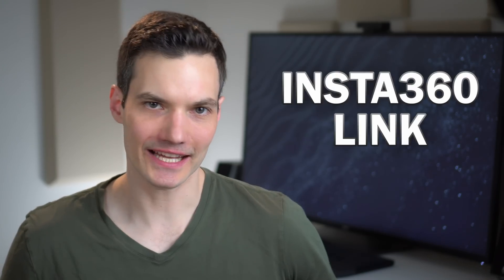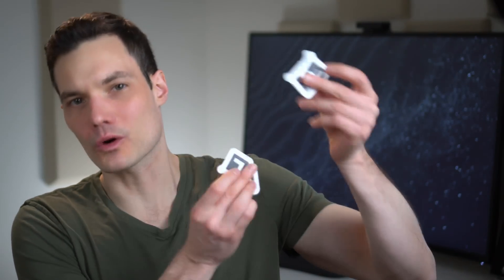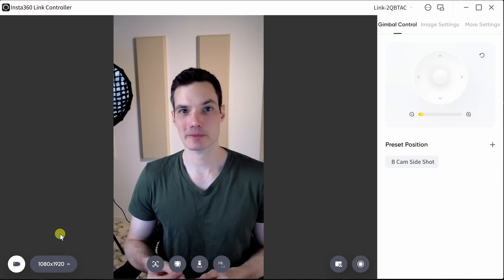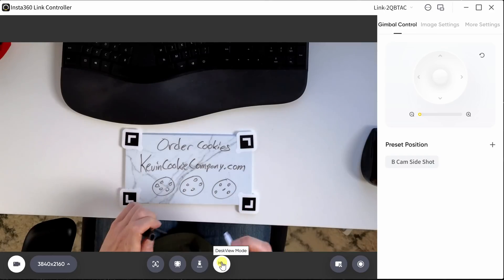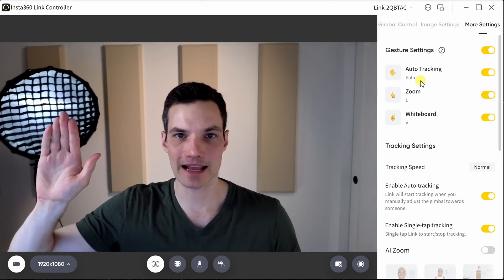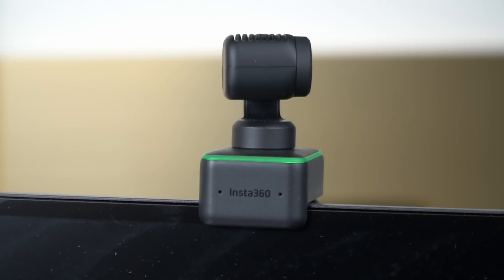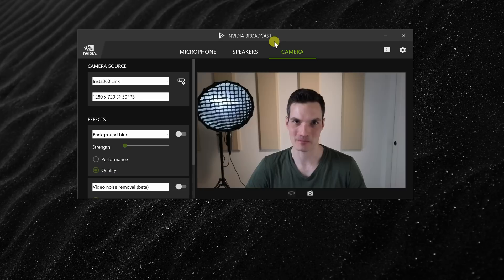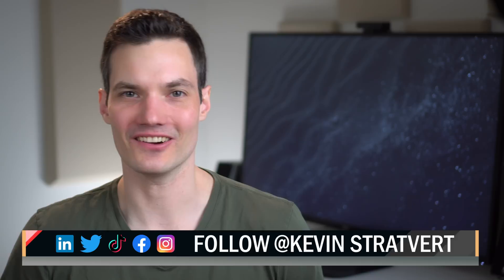Insta360 Link Webcam Review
The Insta360 Link brings much needed innovation to the webcam market with 4k resolution, AI tracking, whiteboard mode, and much more. In fact, it's the best webcam I have ever used, but is all of that functionality worth the steep price?

⌚ TIMESTAMPS
00:00 Introduction
1:03 What you get
2:36 Camera quality
3:14 Resolutions
3:35 AI tracking
4:10 Whiteboard mode
4:34 Overhead mode
4:53 Desk view mode
5:17 Manually pan and zoom
6:28 Image settings
6:43 Gesture settings
7:13 Tracking settings
7:36 AI Zoom
8:04 Additional settings and hotkeys
8:22 Privacy mode
8:33 Third party app integration
9:44 OBS Studio
10:22 NVIDIA Broadcast
10:53 Things I don't like
11:58 Wrap up